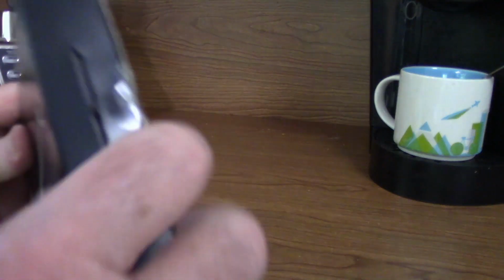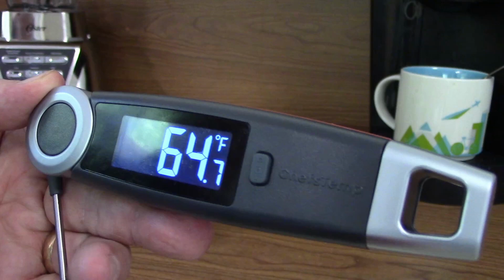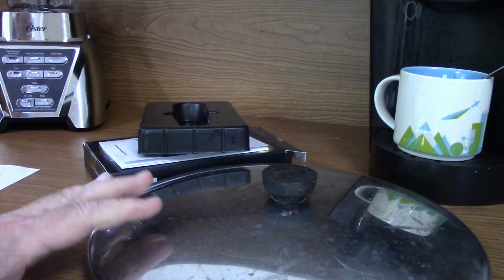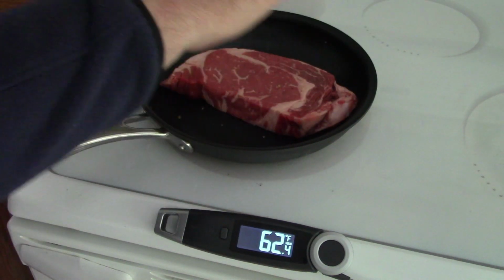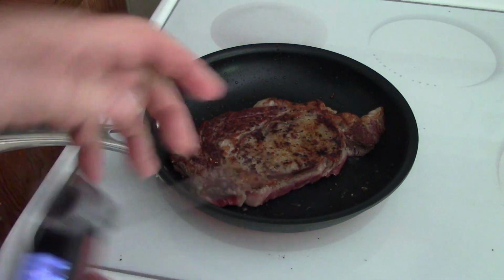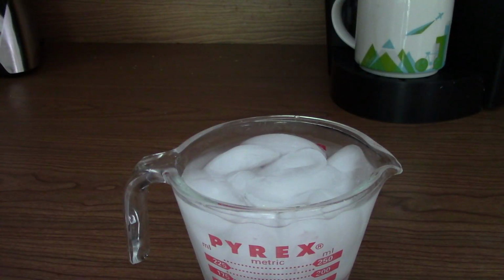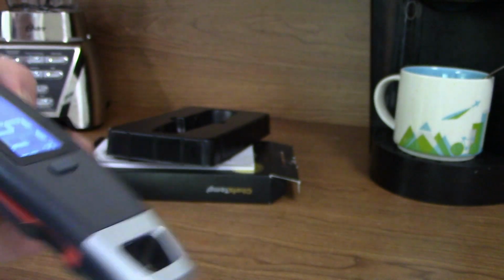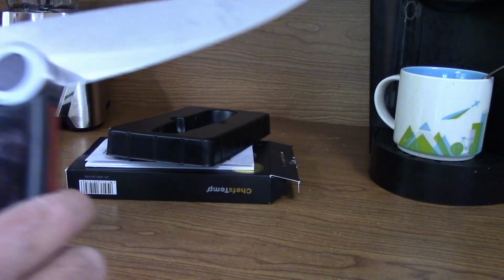ChefsTemp Finaltouch X10 Instant Read Thermometer Review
ChefsTemp Finaltouch X10 Product Review - Today I am in beautiful Leland, MI. And today we not cooking, but we are doing a product review of The ChefsTemp Final Touch x-10 Professional grade cooking instant-read thermometer. I don't want to spoil the video, but I do like and recommend this product.

ChefsTemp has offered an $8.00 discount for our audience.
If you are interested in purchasing one of these fine thermometers, here is the link - Purchasing

I am proud to announce that my cooking blog & website, called “Cooking Secrets for Men” was recently ranked in the Top 30 Men’s Cooking Blogs and Websites on the Internet.

You can find all of our recipes Do you have a favorite recipe? We would love to recreate that recipe and make a YouTube video. We would love to publish it and give you the credit.  at the top of our home page.

"Cooking Secrets for Men" is a place for men (and other cooks) to learn shortcuts and secrets to everyday cooking. We are also on Facebook, Instagram, Pinterest, and Twitter (links below).

All of our free e-cookbooks are available on our download
The next e-Cookbook will be Vol 5 – Chicken & Poultry, and should be out soon!

(Free) – E-Cookbook Vol 4 – “Pasta” (written in both English & Italian) is now available to download for free

And we are always looking to collaborate with other bloggers and YouTube Chefs.

00:00  Start
01:00  Shout-Out to Jesse at Beer/BBQ/Baseball
01:55  ChefsTemp Final Touch X-10 Product Review
05:00  Cooking a Steak with the thermometer
07:15  Ice bath with the thermometer
08:39  Bloopers